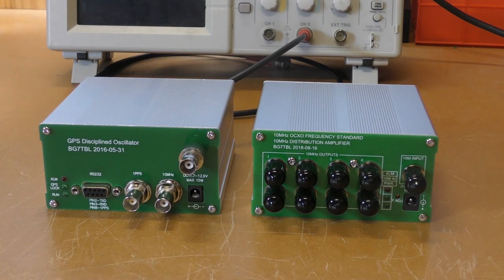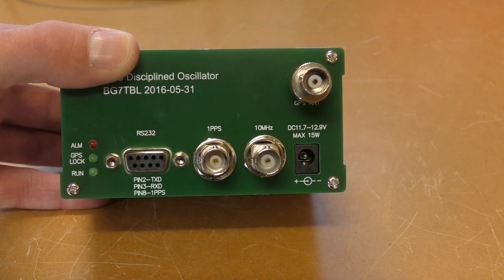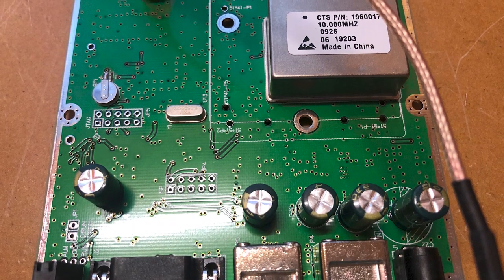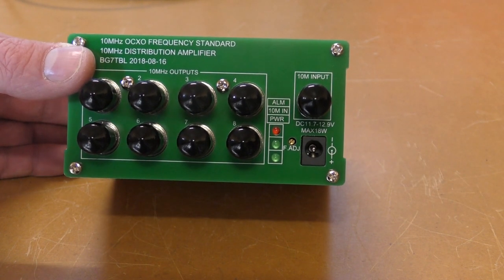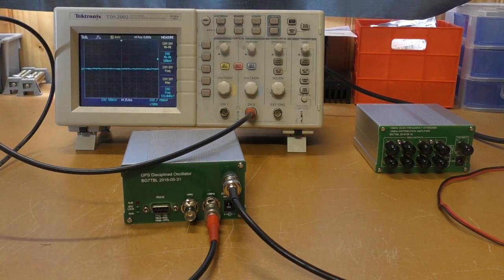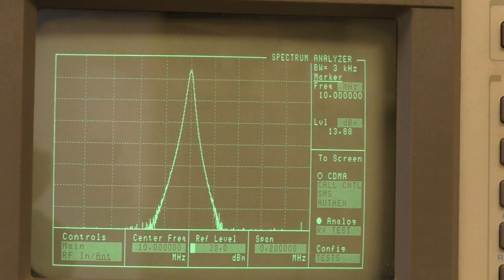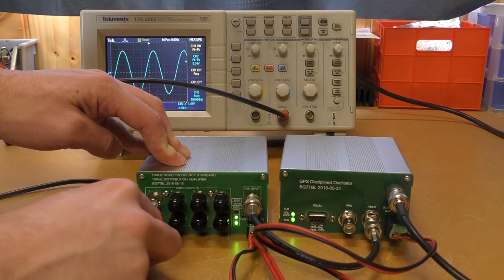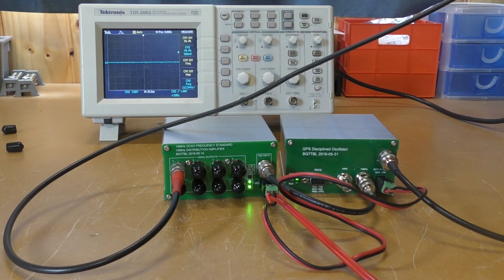BG7TBL GPSDO (GPS Disciplined Oscillator) and 10 MHz Distribution Amplifier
An affordable 10 MHz GPSDO module? The BG7TBL is a popular GPS disciplined oscillator available on eBay. Many ham radio operators use this as their 10 MHz reference for frequency locking radios. They come in two versions, one that is sine wave, the other a square wave so choose according to your application. A handy GPSDO kit for the shack!

I also review and show the operation of the matching BG7TBL GPS 10 MHz Amplified Distribution system.

BG7TBL GPSDO modules

BG7TBL 10 MHz Distribution Amplifier:

External GPS Antenna:

2W BNC attenuator BNC Male to Female Fixed RF Attenuator 50ohm 1-30DB:

1:08 - Overview of the BG7TBL 10 MHz GPSDO
2:37 - Inside the BG7TBL 10 MHz GPSDO
3:52 - Overview of the BG7TBL 10 MHz Distribution Amplifier
5:03 - Inside the BG7TBL 10 MHz Distribution Amplifier
5:23 - Powering up the GPSDO and viewing on a Digital Storage Oscilloscope
8:34 - Connecting the GPSDO to the Distribution Amplifier and testing
9:15 - Viewing GPS data using Visual GPS

For more info on phase noise and other characteristics of this GPSDO, check out the below forums.